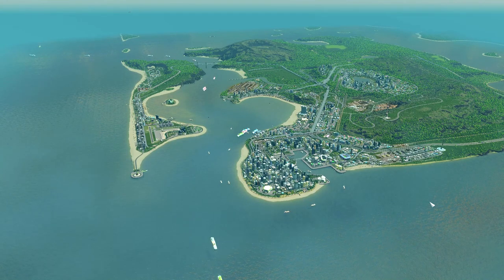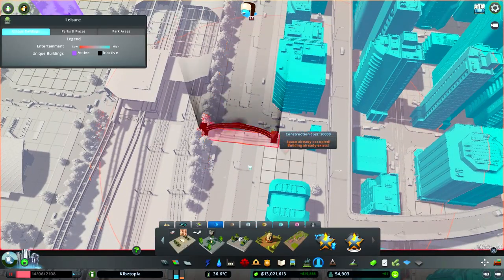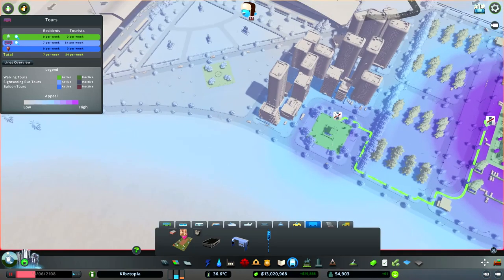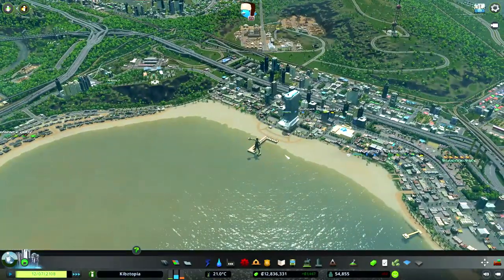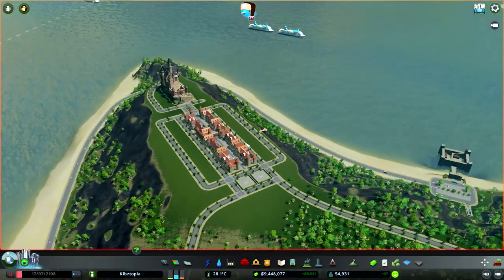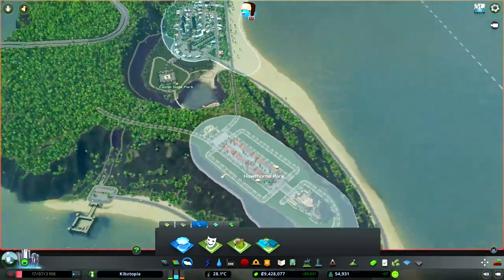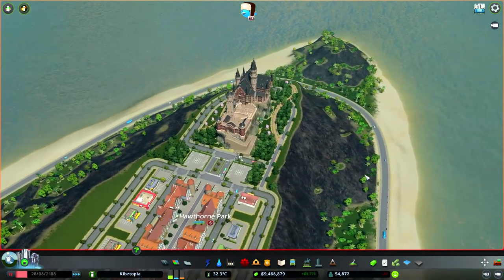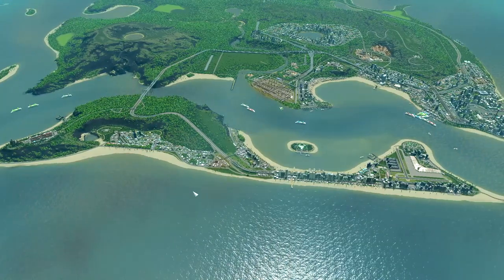Building a Medieval Castle Village! | Cities Skylines Lets Play Ep.14 (2019, All DLC)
Cities Skylines today working on making Kibztopia more tourist friendly! Today's project is to build a medieval castle village with the Parklife DLC monuments and unique buildings!

This game also has a variety of great DLC including the new Industries DLC, Mass Transit DLC, Green Cities DLC, and more! Cities Skylines is available on the Nintendo Switch, Xbox, PS4, and PC.